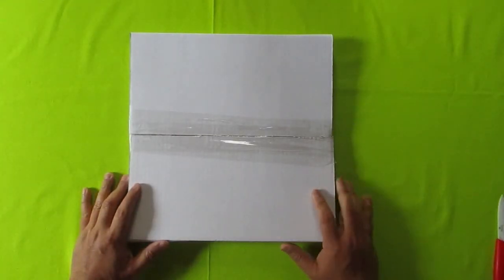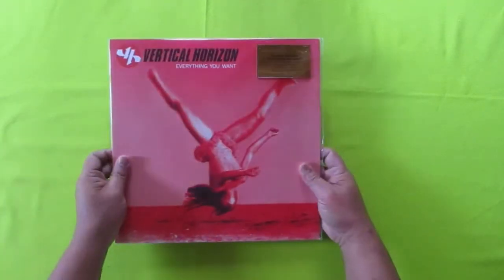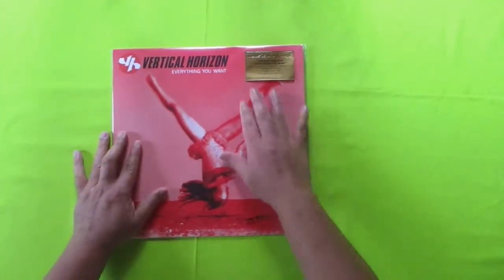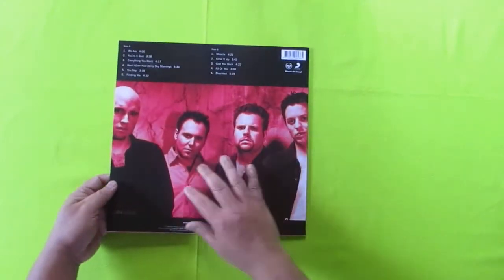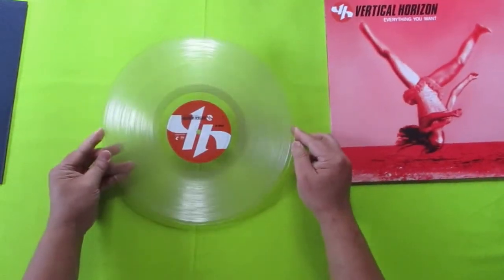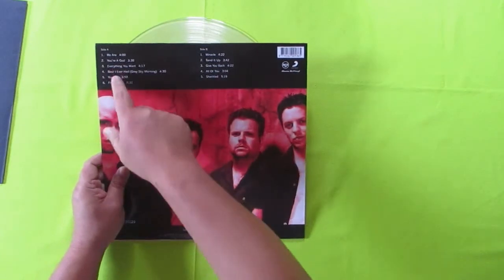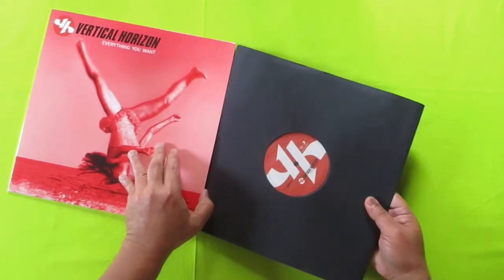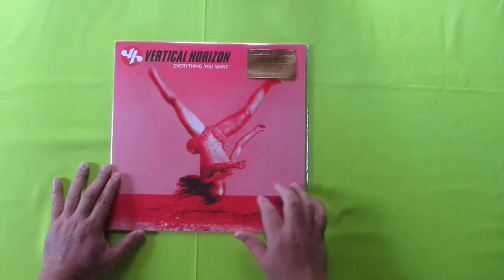VERTICAL HORIZON - EVERYTHING YOU WANT - VINYL UNBOXING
This is my 12th unboxing video. Now this time with VERTICAL HORIZON -  EVERYTHING YOU  WANT  -  on VINYL  . Enjoy the video and have fun watching . For VERTICAL HORIZON fans and CD collectors this video was made for you.

SAMMLER -- is a German word which means Collector